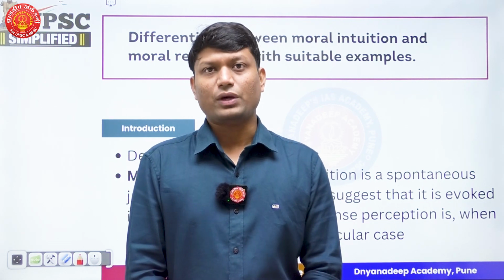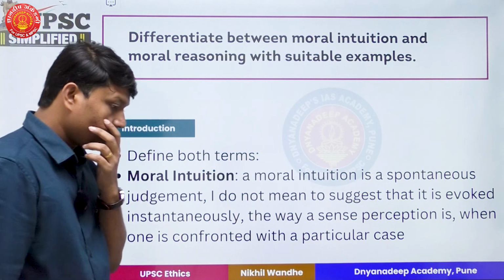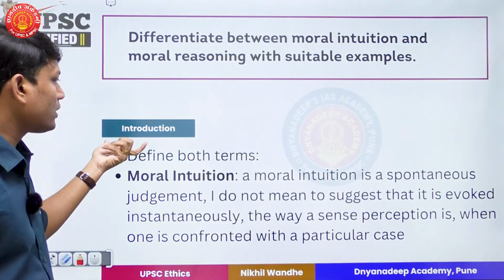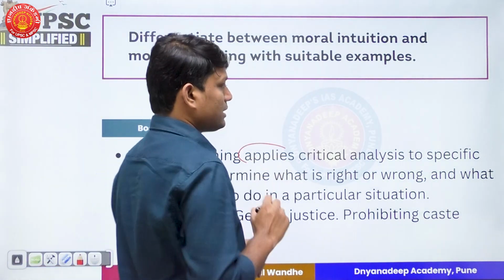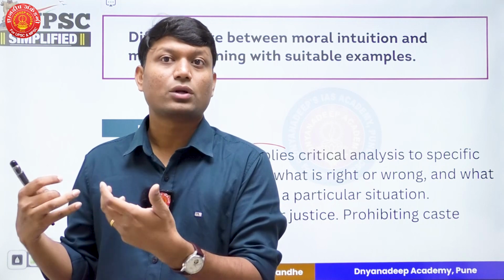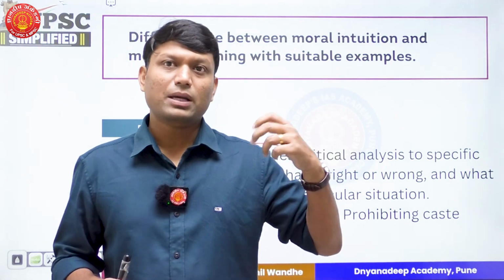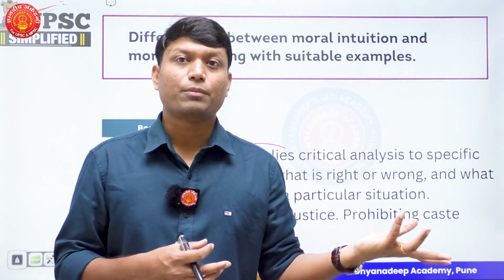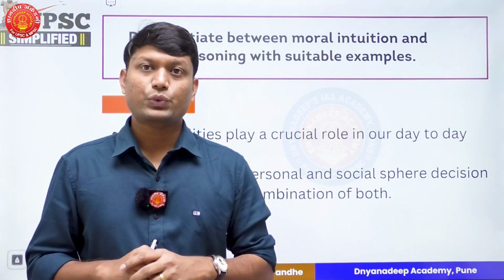UPSC Mains answer writing | Ethics PYQ:96 |By Nikhil Sir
UPSC Simplified Series Important Lectures -